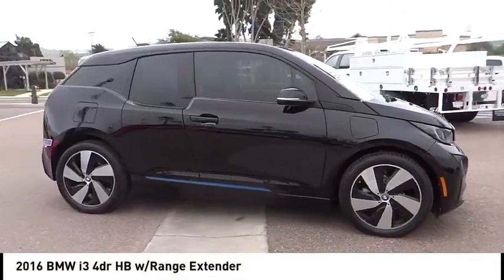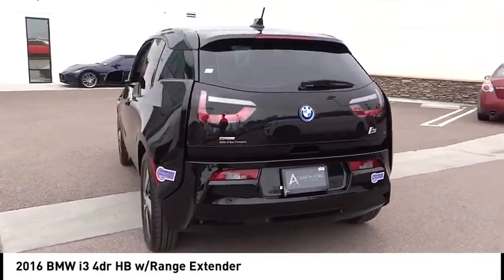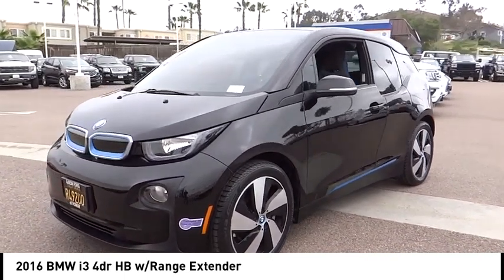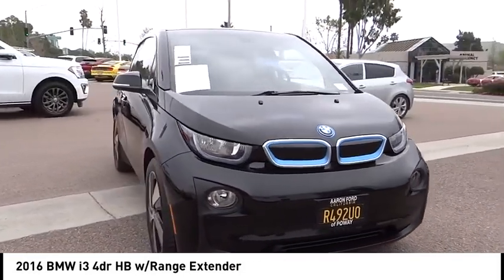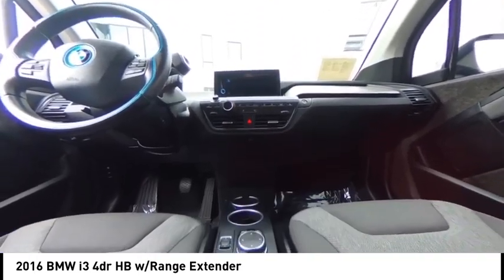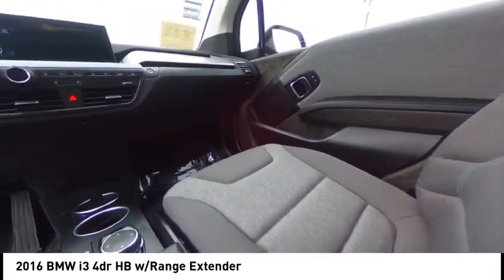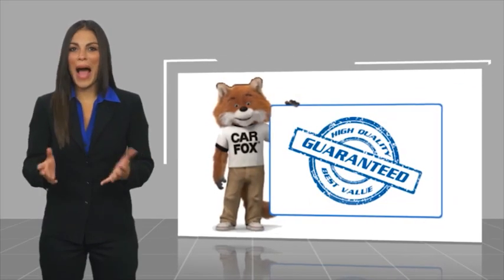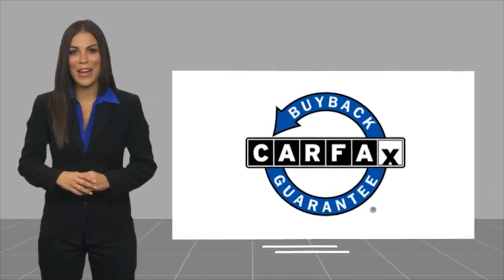2016 BMW i3 POWAY CHULAVISTA NATIONALCITY LAMESA CARLSBAD 359FK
2016 BMW i3 4dr HB w/Range Extender

AARON PERRY FORD PROUDLY SERVING POWAY, CHULA VISTA, NATIONAL CITY, LA MESA, CARLSBAD, AND SURROUNDING SOUTHERN CALIFORNIA LOCATIONS. THIS BLACK 2016 BMW I3 IS EQUIPPED WITH A Electric Motor, TRANSMISSION, AND RECEIVES AN ESTIMATED . OR VISIT US AT 12740 POWAY RD, POWAY, CA 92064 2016 BMW I3 4dr HB w/Range Extender Clean CARFAX. Awards: * 2016 KBB.com 10 Favorite Fuel Sippers Stock #: 359FK | VIN: WBY1Z4C56GV508770 | 2016 BMW i3 4dr HB w/Range Extender ALLOY WHEELS SECURITY SYSTEM Aaron Ford of Poway